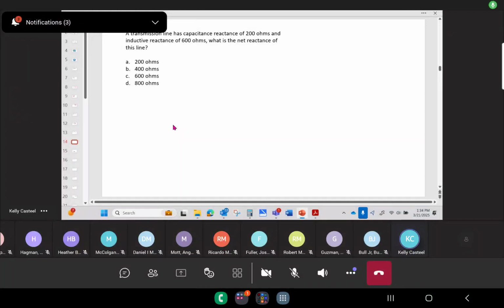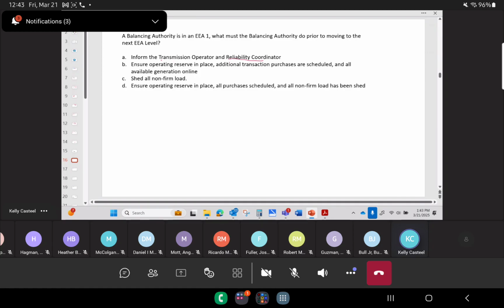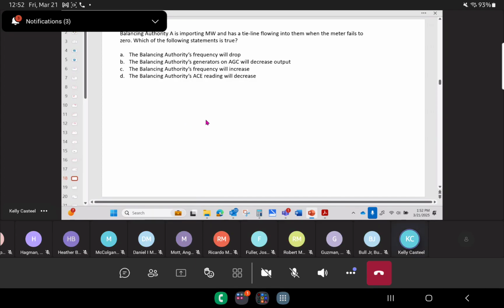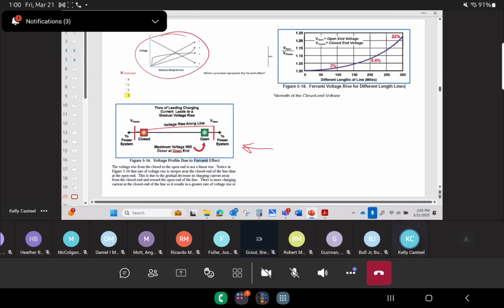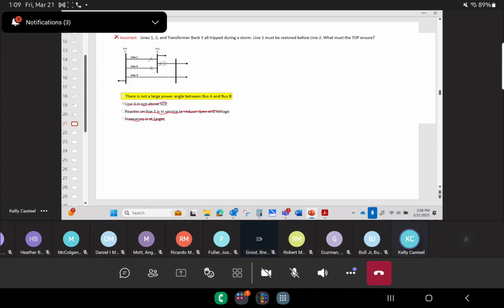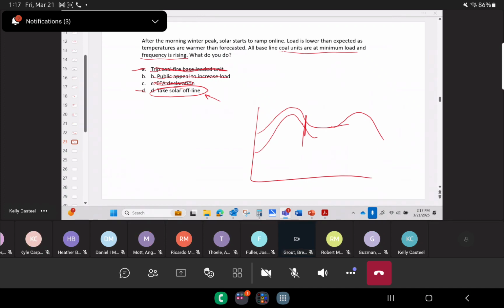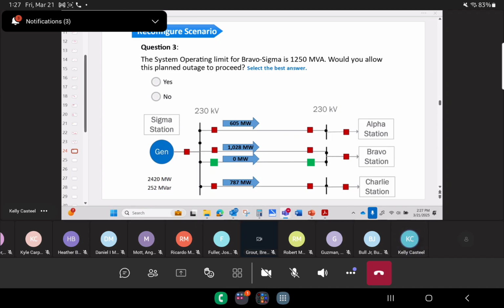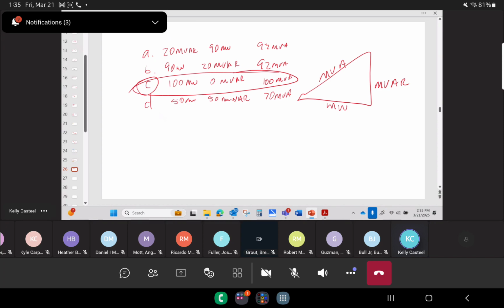March 21, 2025